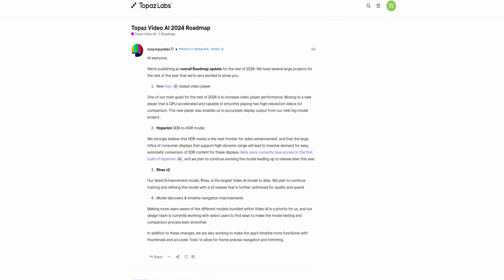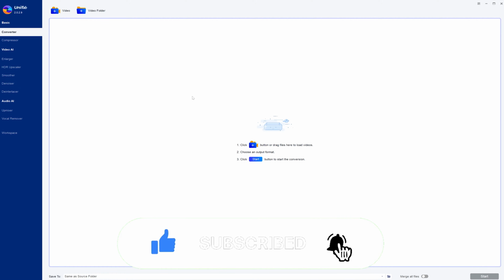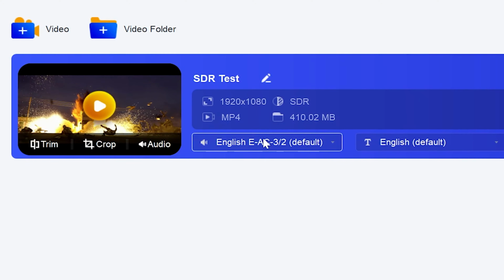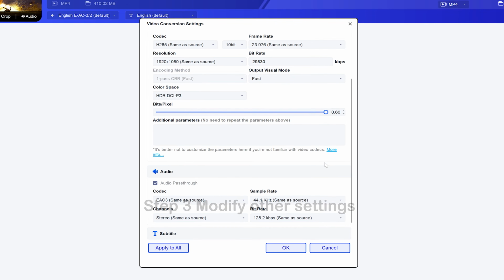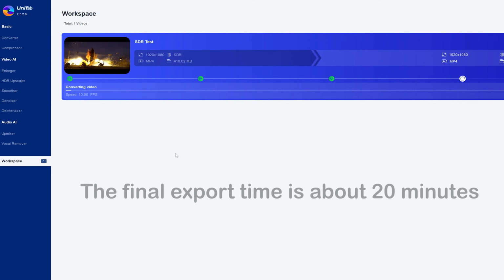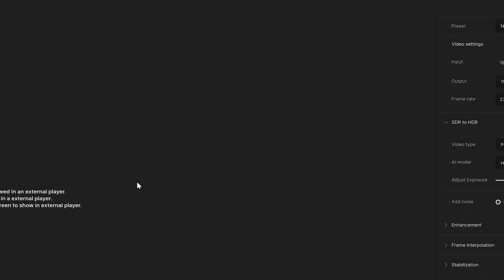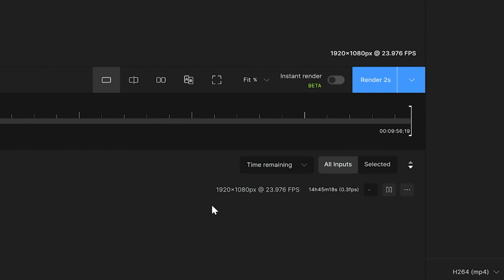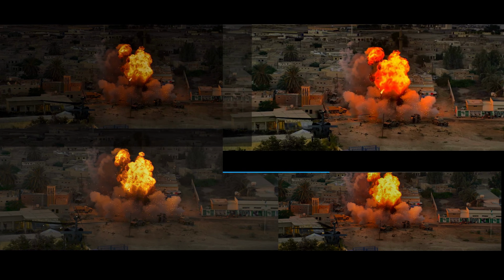Topaz vs UniFab: The Ultimate SDR to HDR Conversion Face-Off!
🎥 The HDR Advantage: Shooting in HDR can significantly enhance the visual quality of your videos, but not all devices support it. That's where software like UniFab and Topaz come in, offering the ability to convert your SDR footage into breathtaking HDR – even Dolby Vision.

🔍 Conversion Comparison: Are you in need of such a tool? Today, we're diving into a head-to-head comparison of UniFab and Topaz's SDR to HDR conversion capabilities. We'll put these two powerhouses to the test to see which one delivers the best results for your video enhancement needs.

📚 Benchmarking the Best: We'll convert SDR videos to HDR and compare them against native HDR videos to evaluate the output quality from both software. Our focus will be on speed and effect, giving you a clear picture of what to expect.

📊 In-Depth Analysis: We aim to equip you with the information you need to make an informed decision.

✨ Performance Showdown: Which software will come out on top in our SDR to HDR conversion challenge? Join us as we uncover the winner and provide you with the insights to choose the right tool for your video editing toolkit.

Searching for Topaz? Don’t miss UniFab — a powerful alternative with Lifetime access, full-feature workflows, and no watermarks during trial. Get the same high-quality results without subscription costs.

⌚Timestamps:
0:00 - 0:30 Begin
0:31 - 1:50 UniFab Operation
1:51 - 2:45 Topaz Operation
2:46 - 5:40 Effect Comparison
5:41 - 6:58 Summary
📽In case you missed it